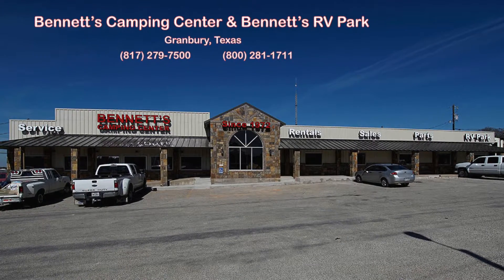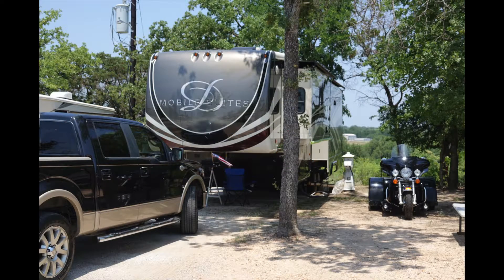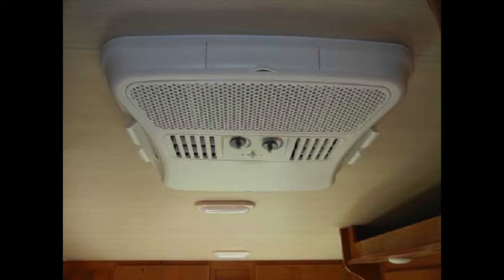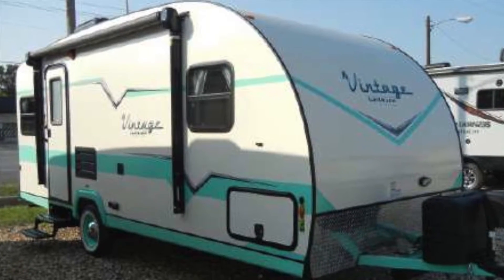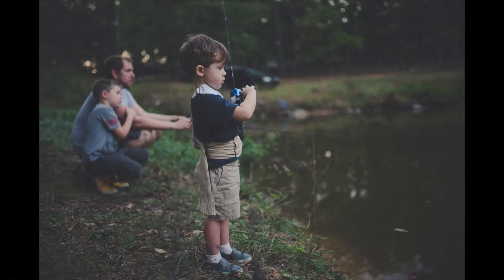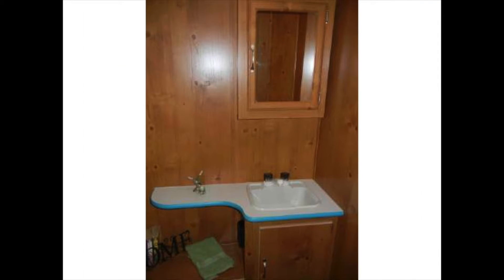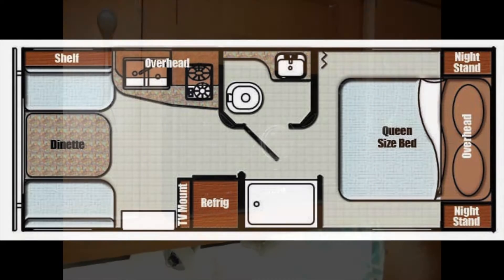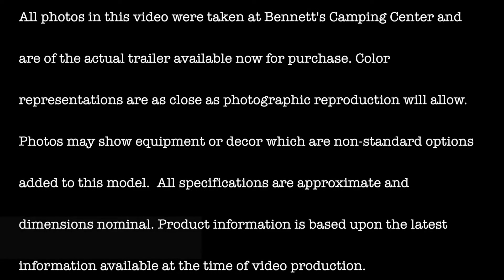2018 VINTAGE CRUISER 19ERD From Bennett's Camping Center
2018 Vintage Cruiser 19ERD